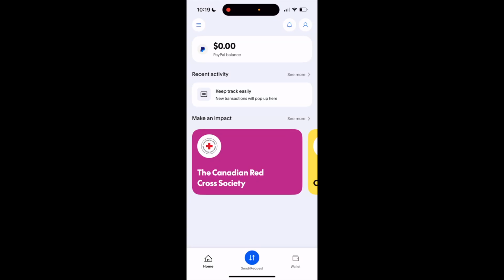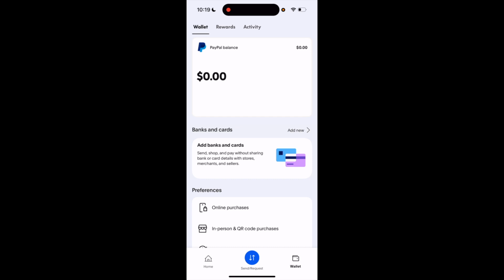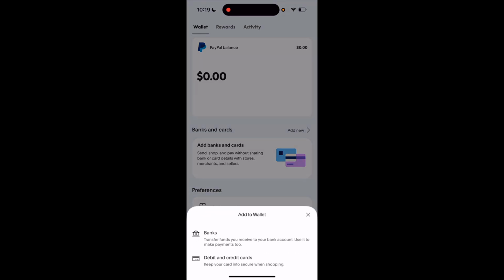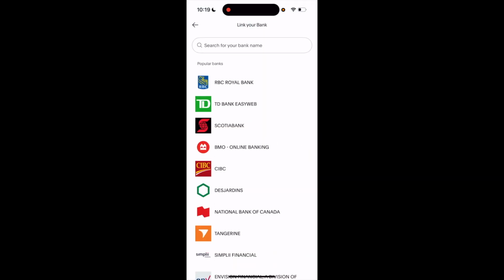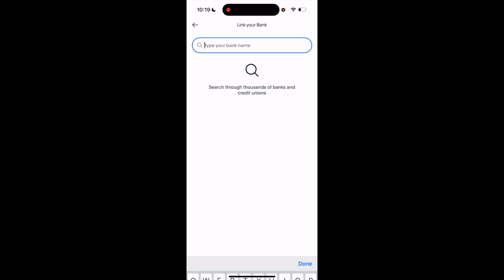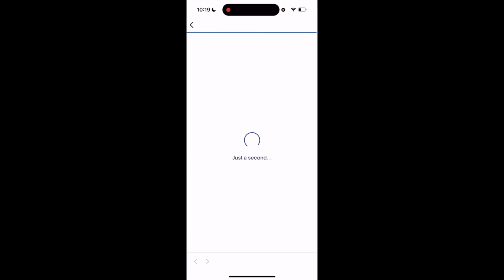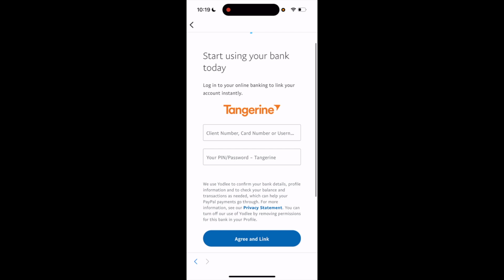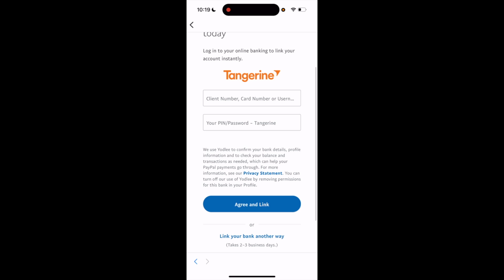How To Link Your Tangerine Bank Account On PayPal | PayPal Tutorial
To link your Tangerine Bank account to PayPal, follow these simple steps.

Go to your Wallet: Once logged in, click Wallet at the top of the page (on desktop) or tap the Wallet icon at the bottom of the app. This section shows all your payment methods, including linked bank accounts and cards.

Select “Link a bank account”: In the Wallet section, click or tap Link a bank account. PayPal will allow you to connect your Tangerine account either instantly (by logging in with your online banking credentials) or manually (by entering your account details).

Choose Tangerine Bank: From the list of Canadian banks, select Tangerine Bank. If instant linking is available, log in using your Tangerine Online Banking username and password.

Link manually (optional): If you prefer not to use instant linking, select Link manually and enter your Tangerine banking details:

Transit number (5 digits)

Institution number (3 digits) — Tangerine’s code is 614

Account number (7–12 digits)
You can find these numbers in your Tangerine online banking under account details, on your cheques, or through your mobile app.

Verify your Tangerine account:

Instant verification: If you linked using your Tangerine Online Banking login, your account will be verified right away.

Manual verification: If you entered your account manually, PayPal will send two small deposits (usually under $0.50 each) to your Tangerine account within 1–2 business days. Once you see them, log back into PayPal, go to Wallet → Tangerine Bank → Confirm, and enter the exact deposit amounts to verify your account.

Check your linked account: Once verified, your Tangerine bank account will appear under Payment Methods in your PayPal Wallet. You can now use it to add funds, withdraw money, or make payments directly through PayPal.

Important tips:

Make sure the name on your PayPal account matches the name on your Tangerine account to avoid verification issues.

Linking a Tangerine chequing account is best for smooth deposits and withdrawals.

PayPal transfers to or from Tangerine usually take 3–5 business days to process.

Only Canadian dollar (CAD) accounts can be linked to Canadian PayPal accounts.

By following these steps, you can easily link your Tangerine Bank account to PayPal. It’s a safe, convenient, and efficient way to send, receive, and transfer money directly between your Tangerine account and PayPal balance.